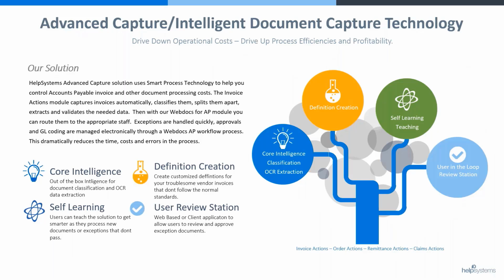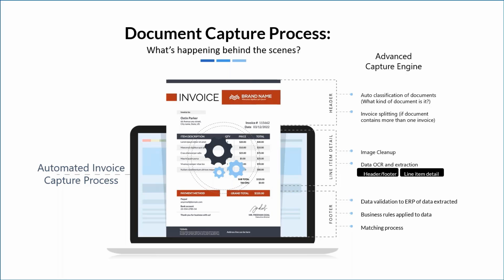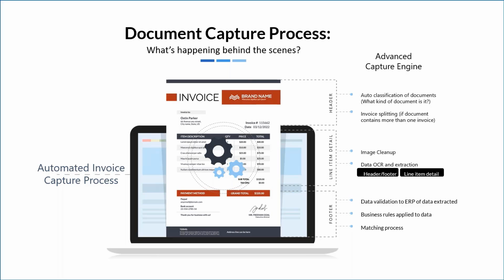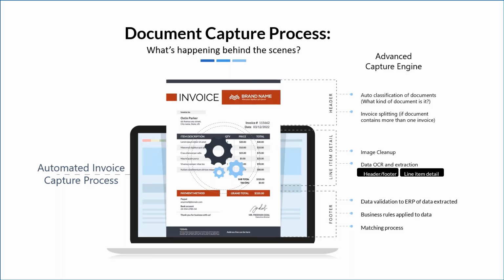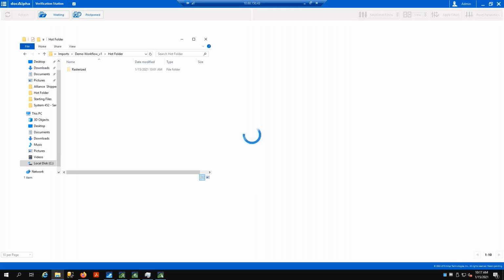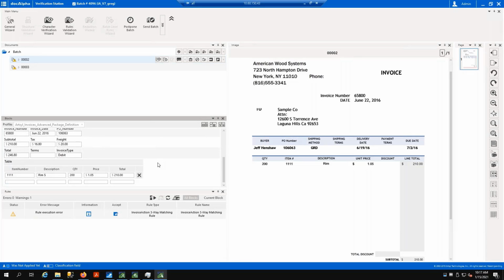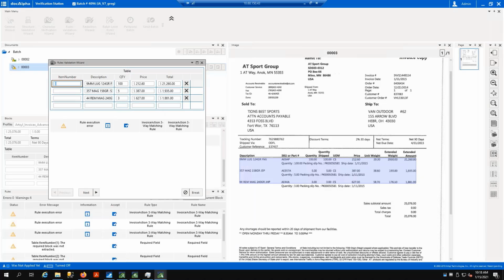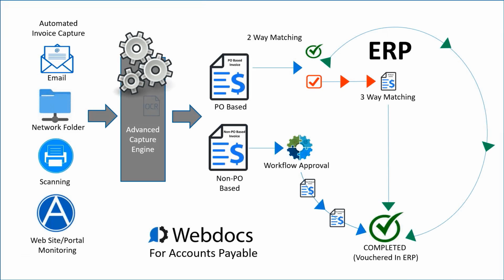Accounts Payable Automation Introduction Series - Advanced Capture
See how the Advanced Capture technology can help you in your automation journey of your Accounts Payable process.